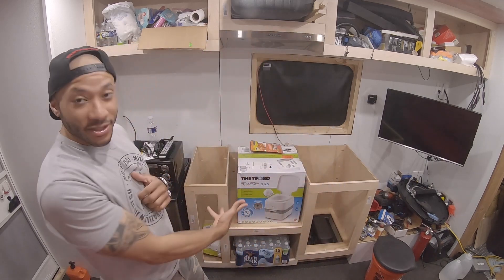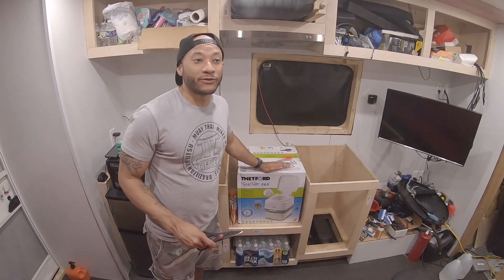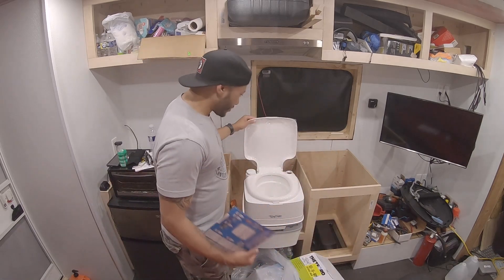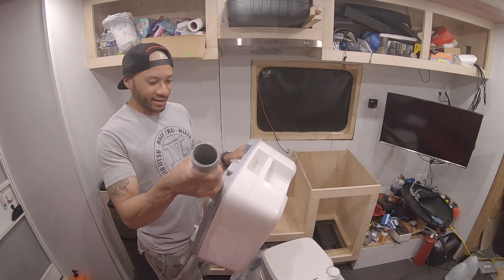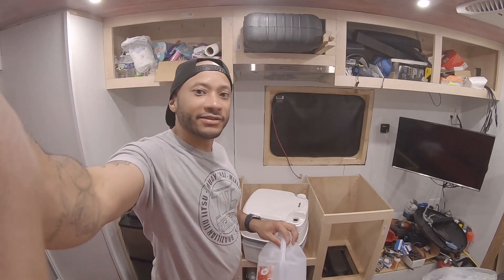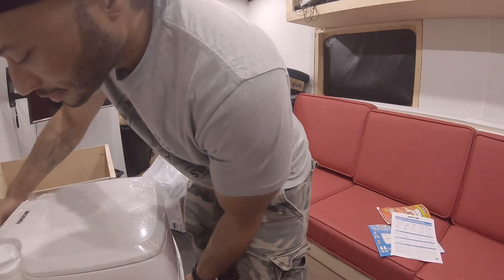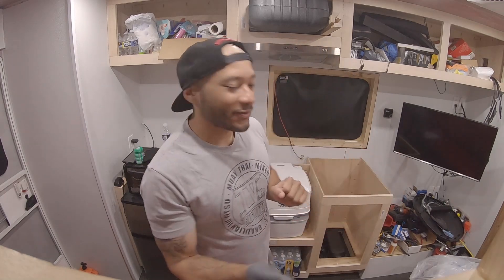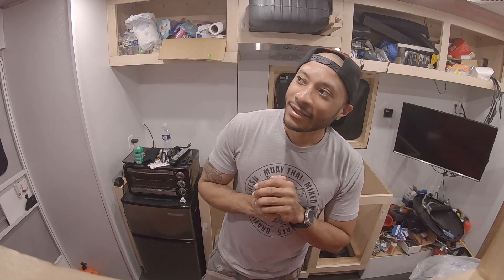Thetford Porta Potti 365 Toilet Unboxing & Setup | DIY Off Grid RV Van Build: Ep. 84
PERCYTHAVAN gets the bathroom situation situated with the Thetford Porta Potti 365. Were getting there, ENJOY!

DIY Off Grid RV Van Build: Ep. 84

Vehicle

-2008 Freightliner MT-45 w/ 6.7 ISB Cummins, Allison 1000HS transmission, 4.30 Dually (Alliance R13-2N) rear end